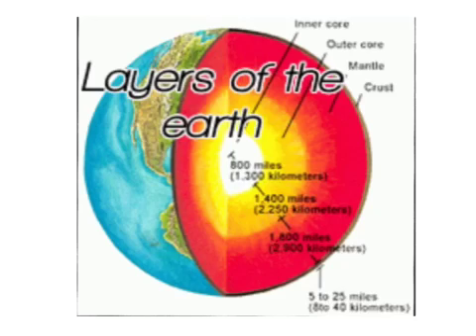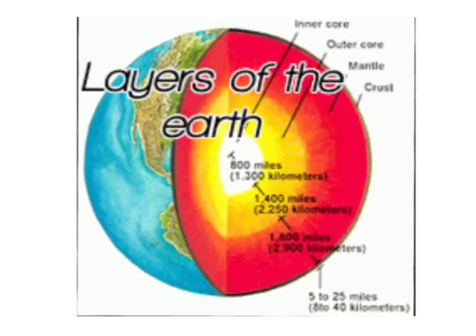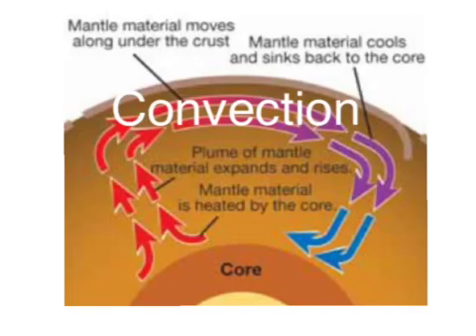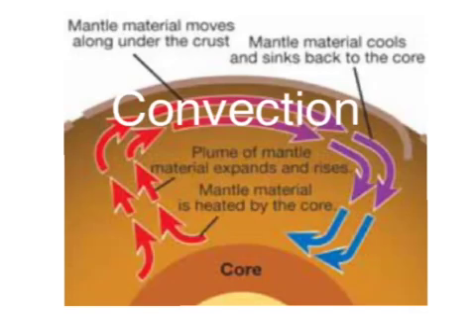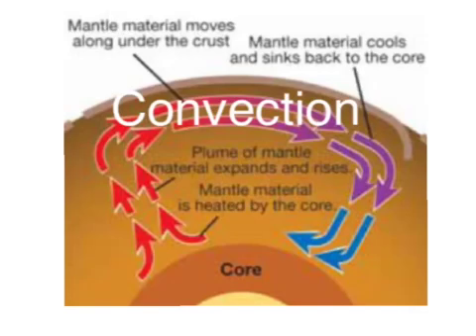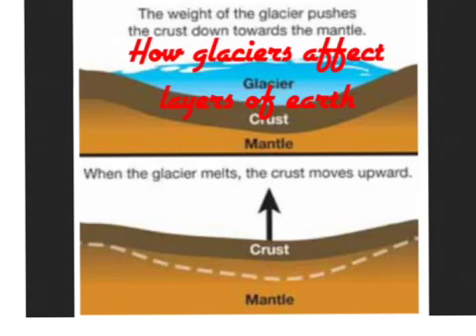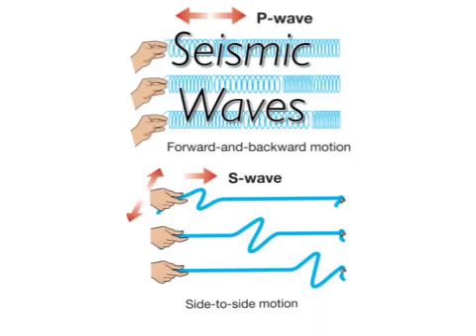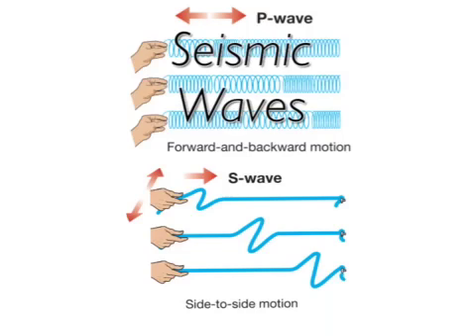Heat Inside Earth -- Aidan Peters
The three layers of the earth are the crust, core, and mantel. The core is the hottest and the crust is the coolest. Life can only live on the crust